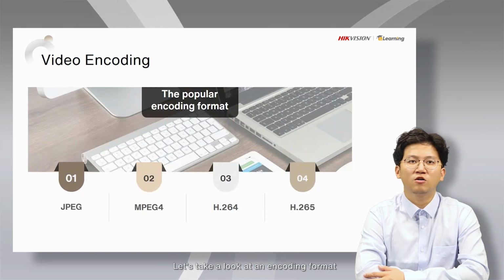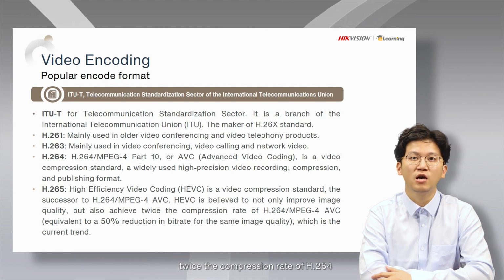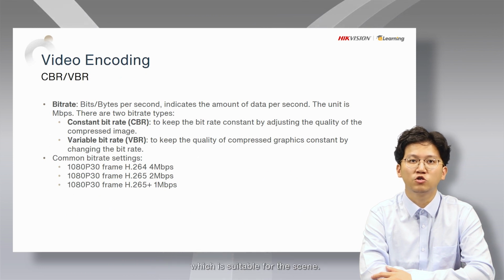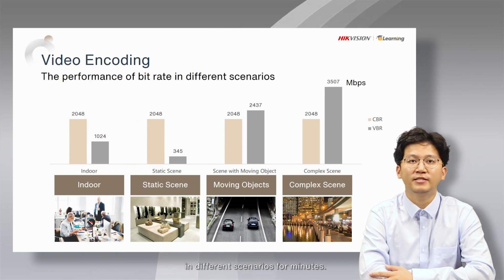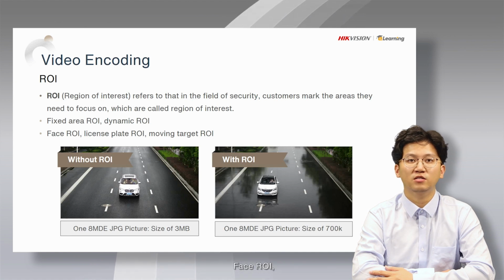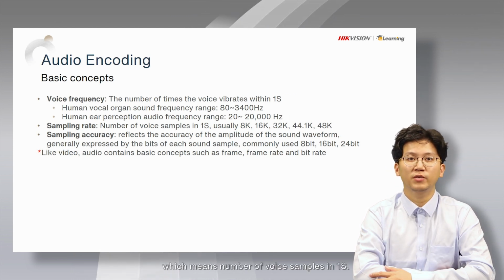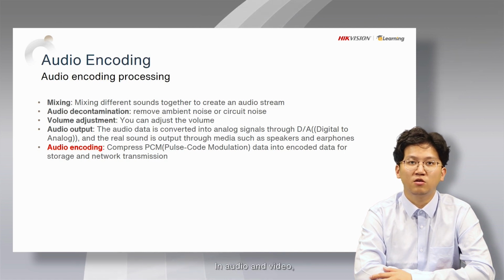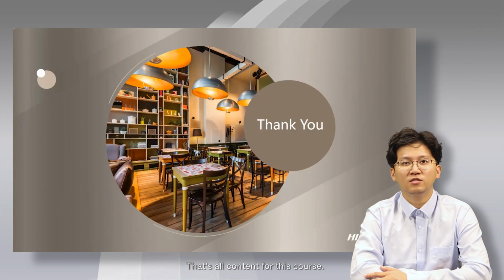Основы аудио и видео кодирования Part 2